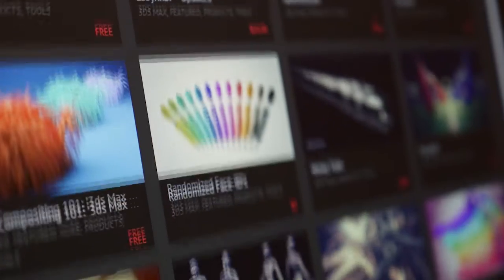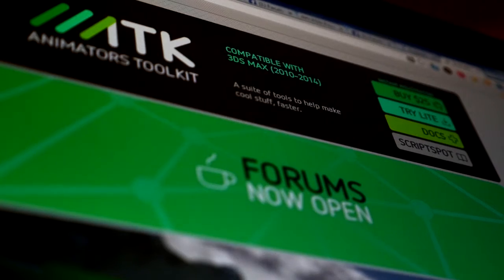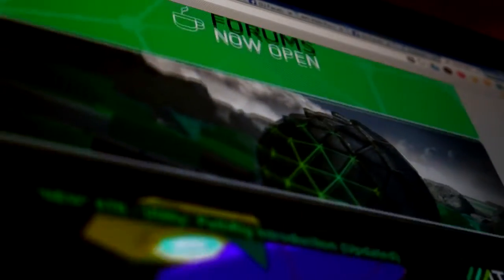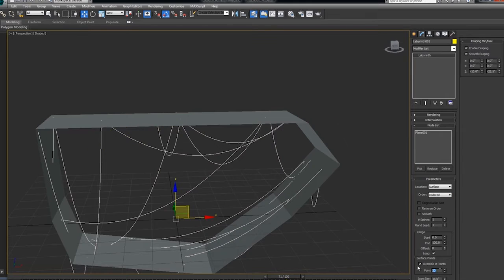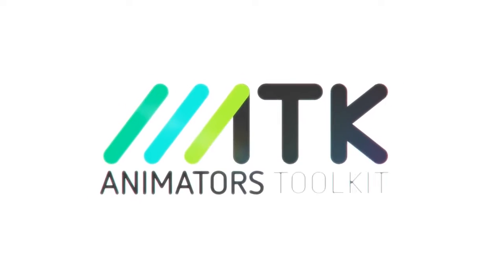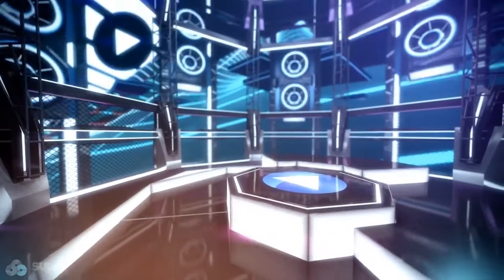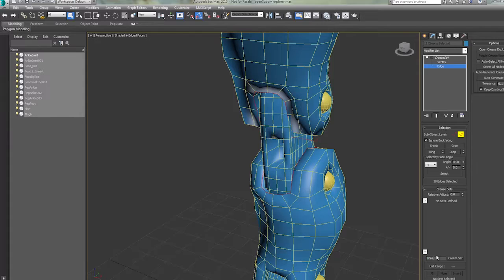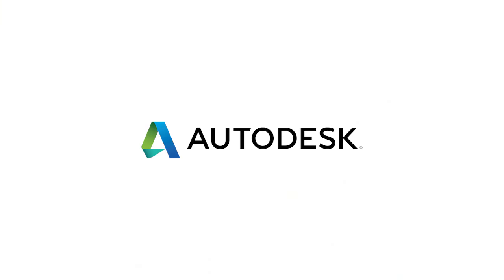Ferramentas e o futuro do 3ds Max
Entrevista de sucesso do cliente com John Martini do Joker Martini.